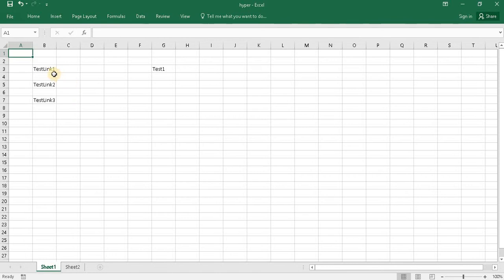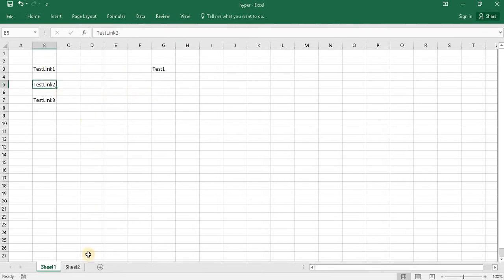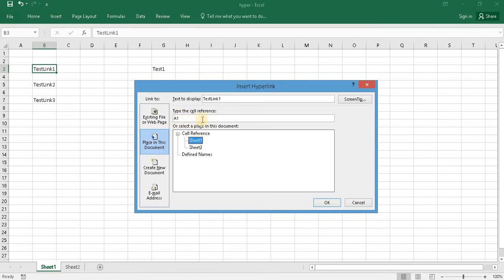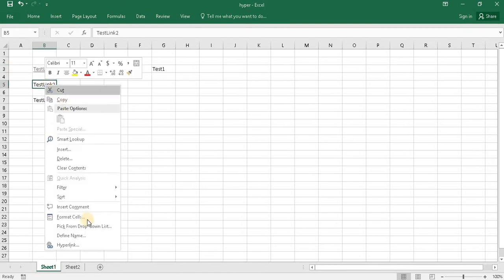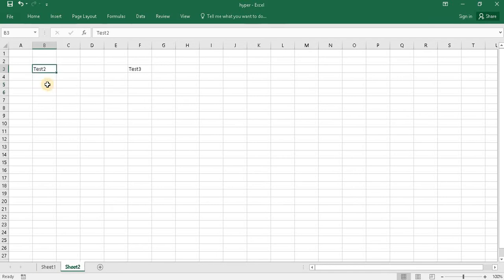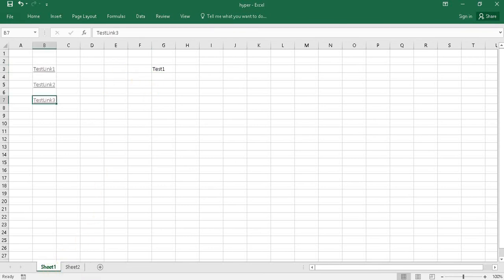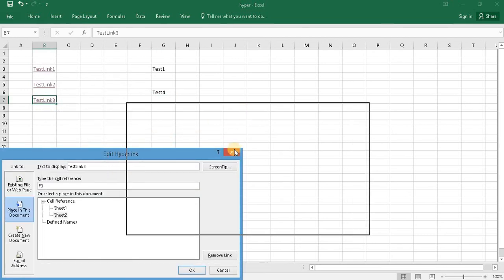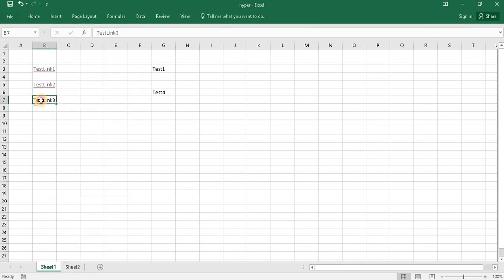How to use HyperLink to link text to another field between sheets - MS Excel Tutorial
MS Excel has a feature called HyperLink which you can use to link the text to another field either on the same sheet or another in a single file.

In this video, I will show you how you can use HyperLink properly
- to link text to a field in the same sheet,
- to link a text to a field in another sheet.
And you will further learn
- how to change a hyperlink address
- how to remove a hyperlink.

This MS Excel feature is very useful when maintaining account data or when creating a table of contents for a file with several sheets.